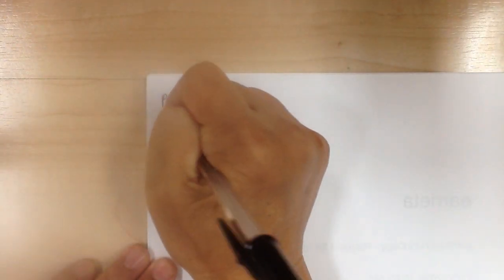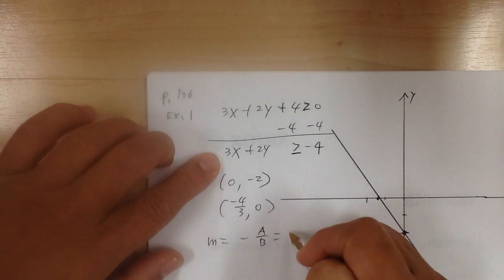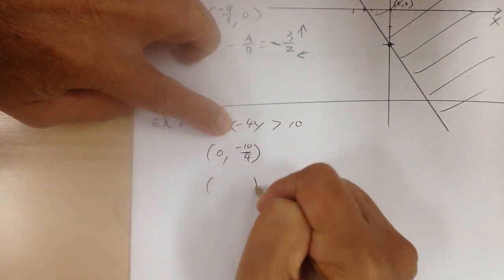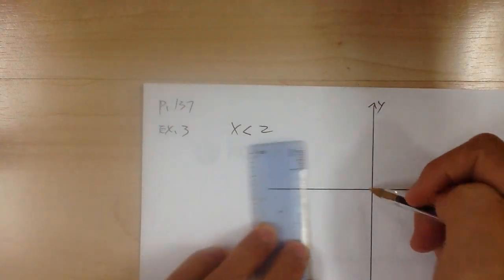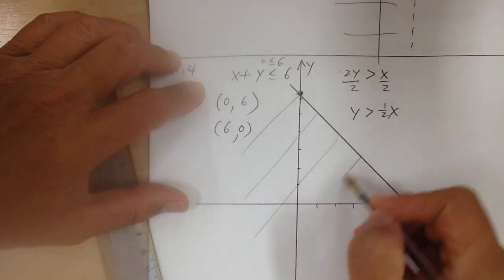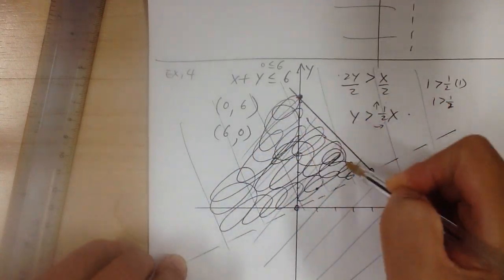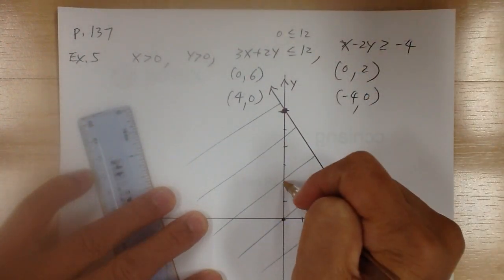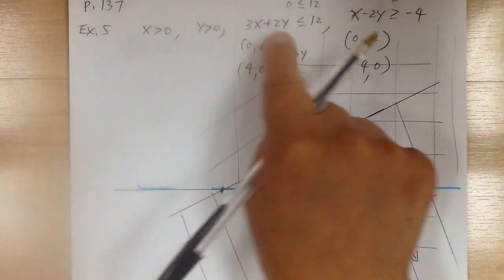Algebra 2 p.135